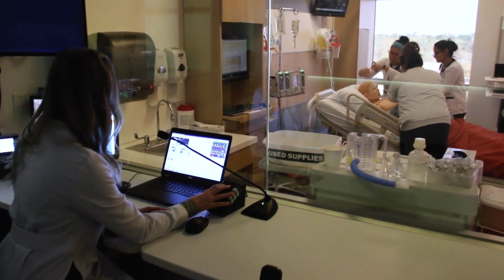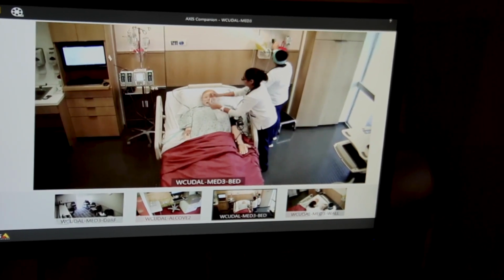WCU-Dallas: SIM Lab Overview with Lisa Otto